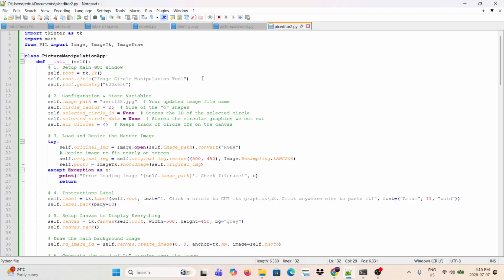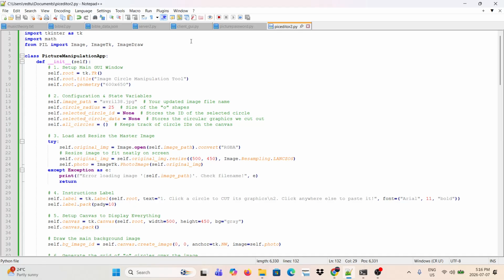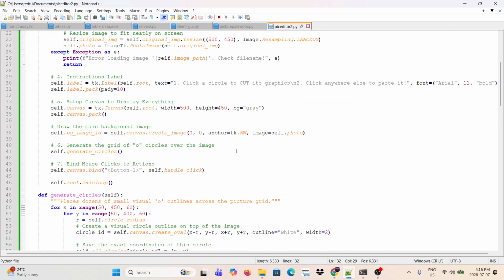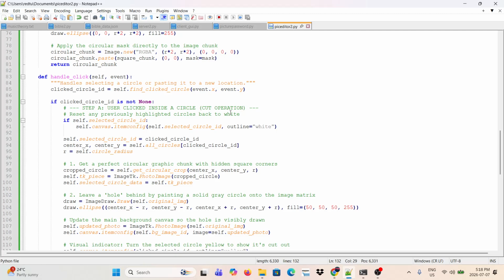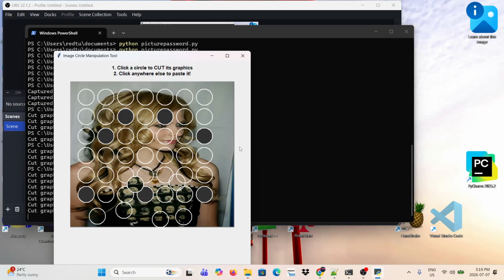Build a Unique Image Manipulation Tool in Python (Full Code) [TUTORIAL] | Python Tkinter